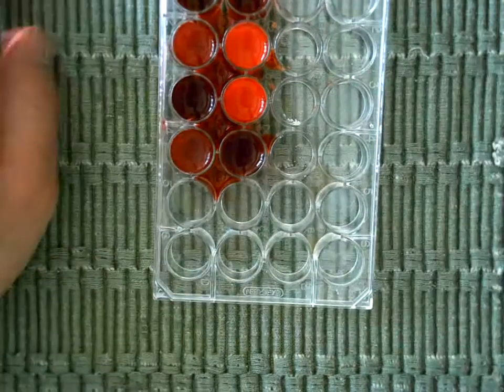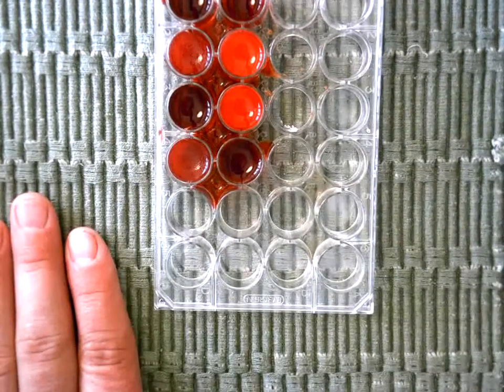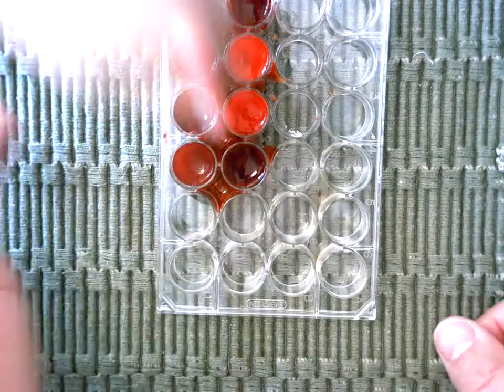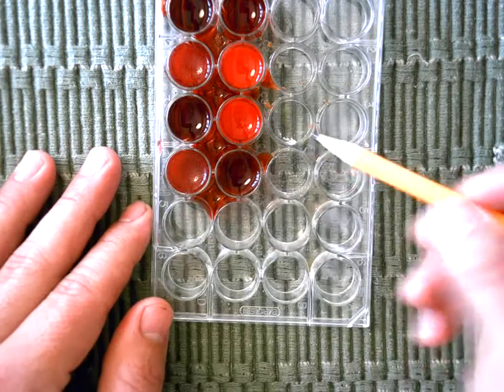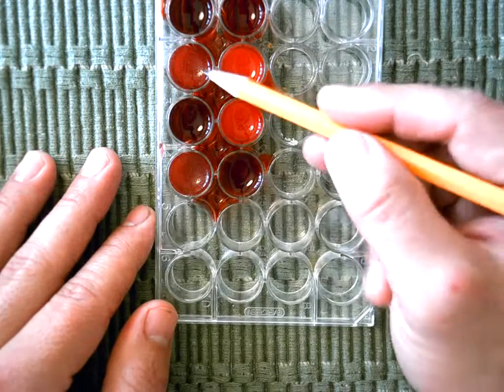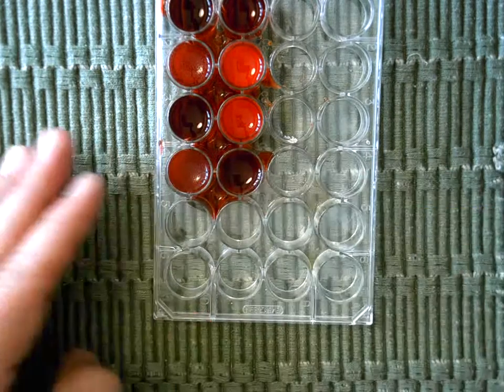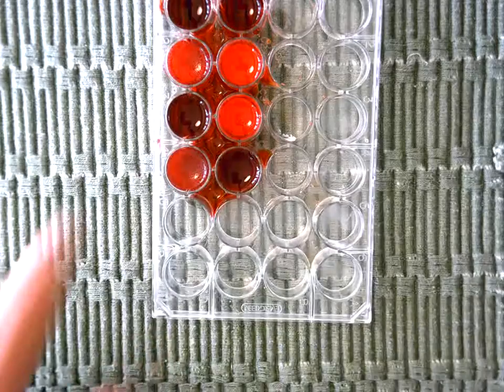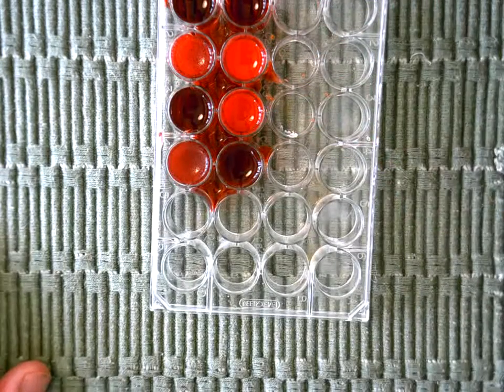Tucker Blood Type Results-b